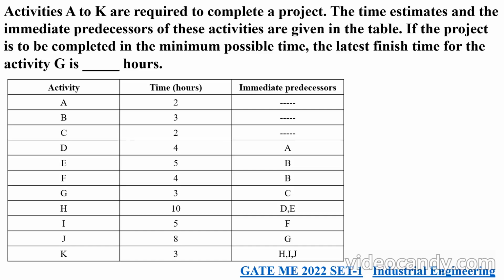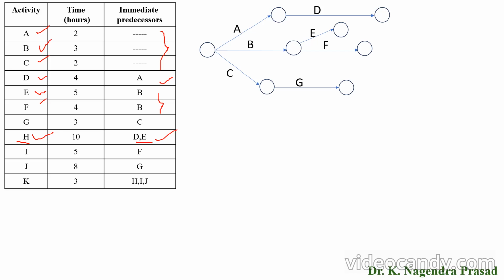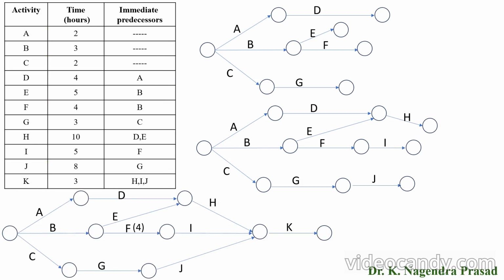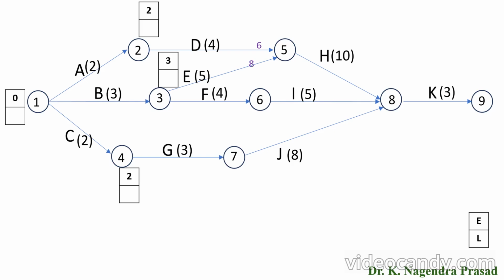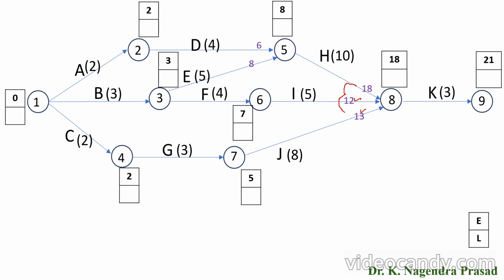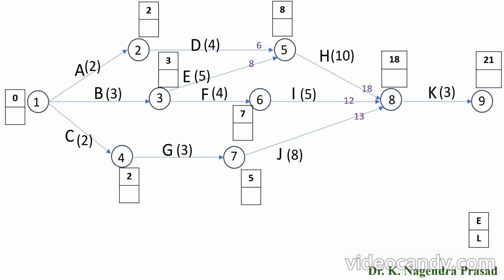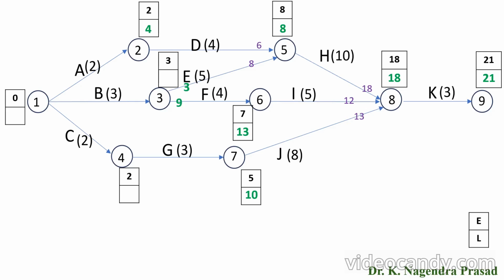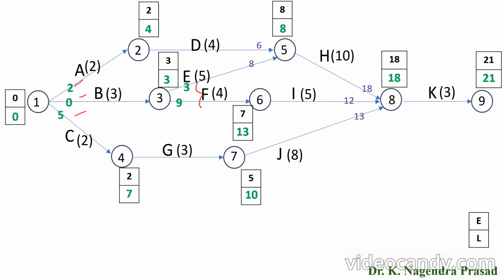Latest Finish Time Made EASY | GATE Mechanical 2022 PYQ | GATE, MBA & B.Sc Maths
Latest Finish Time
Latest Finish Time in PERT
Latest Finish Time in CPM
LFT in Network Analysis
Latest Finish Time Calculation
Backward Pass
Forward Pass
Earliest Finish Time
Earliest Start Time
Latest Start Time
Critical Path
Network Analysis
Network Diagram
Operations Research
GATE Mechanical 2022 PYQ
GATE ME
B.Sc Mathematics
Engineering Mathematics
Project Scheduling
KN Prasad Academy
Dr K Nagendra Prasad